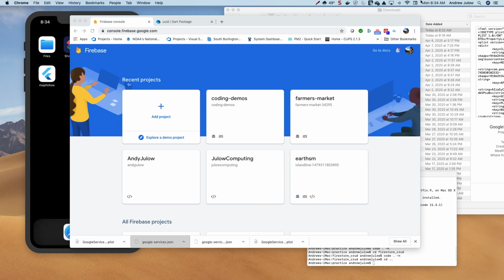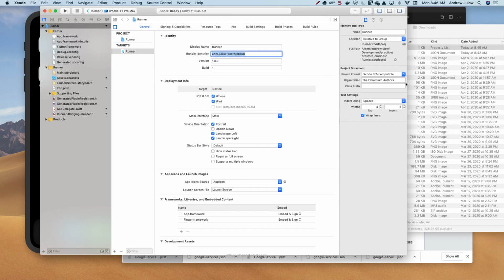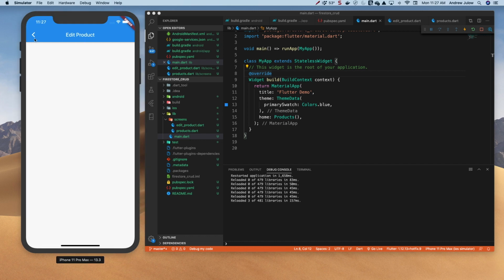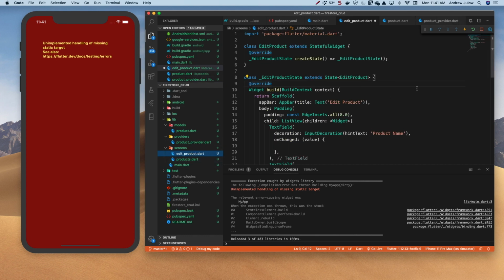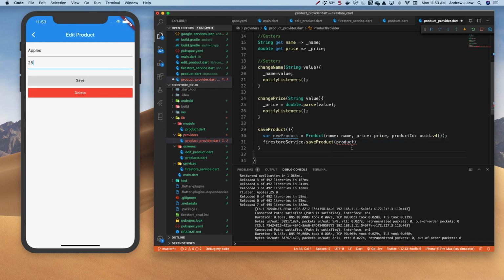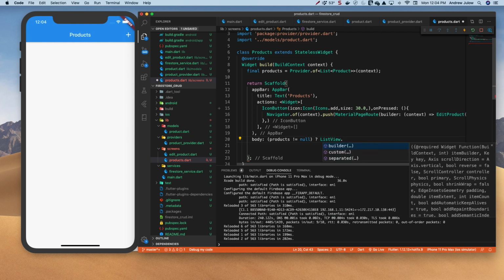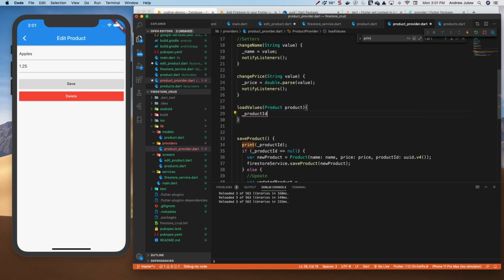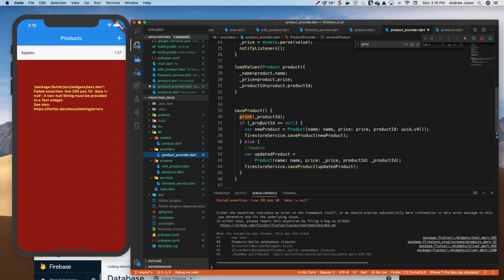Firestore CRUD with Flutter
UPDATE: There have been breaking changes to the firestore API.  For the latest syntax checkout this updated version

Firestore is a document based NoSQL database that is part of the Firebase suite of tools maintained by Google.  Learn how to you use Firestore as a backend database for your Flutter app in this video.